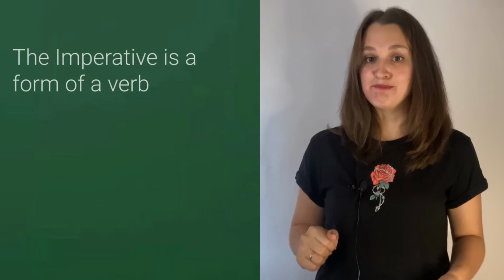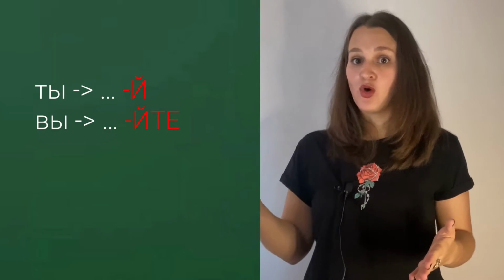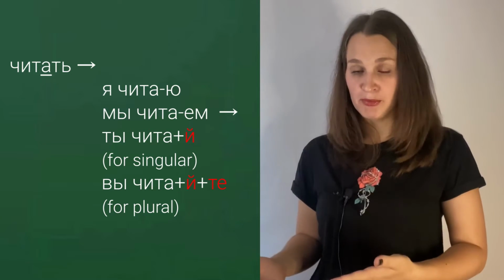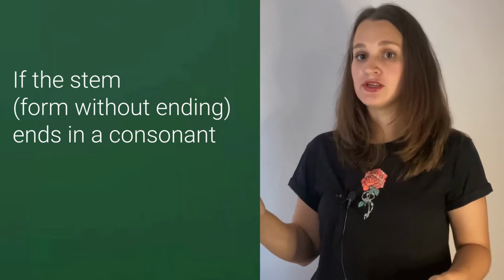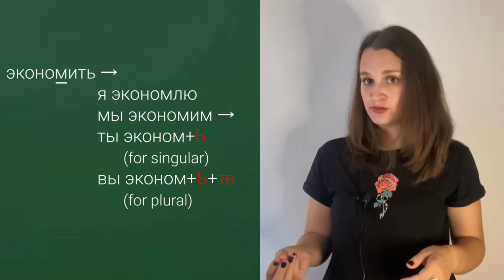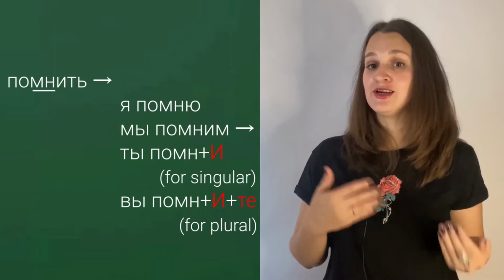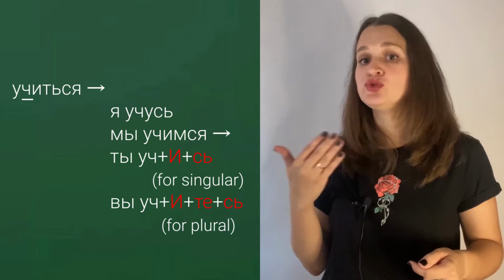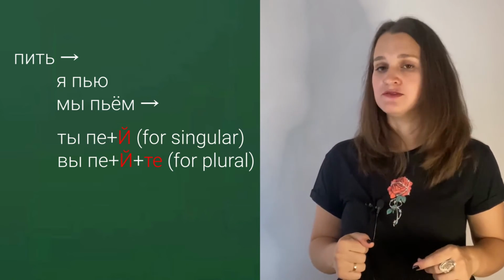Imperative forms in Russian ║ Повелительное наклонение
Imperative is a form of a verb that means a request, advice, order or impulse to an action.

In this video you will learn how to form Imperative mood in Russian language.
There are several verb formations.
Plus, I give some special variants to form Imperative mood.

Support the Russian Language Club and Marina Ivkina, the founder of the Club → PayPal